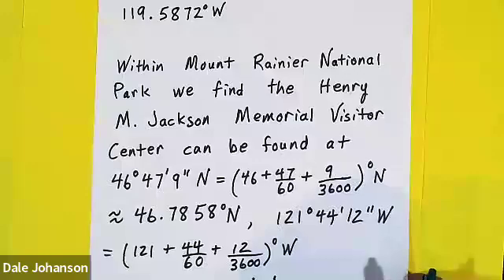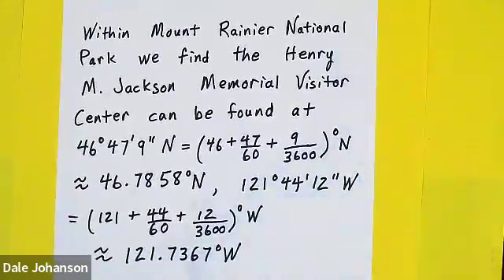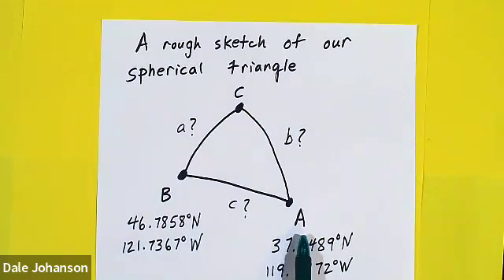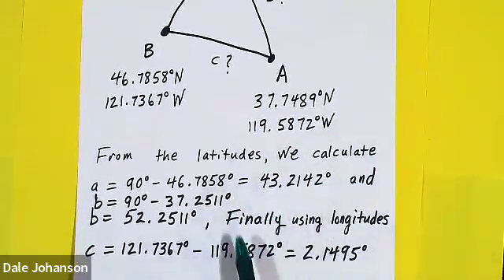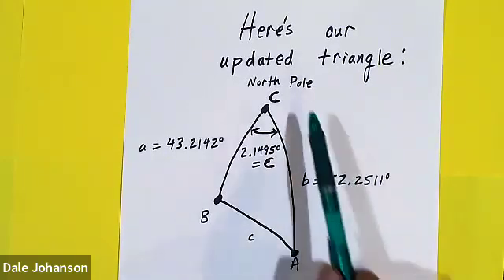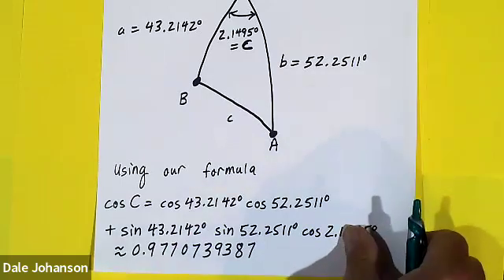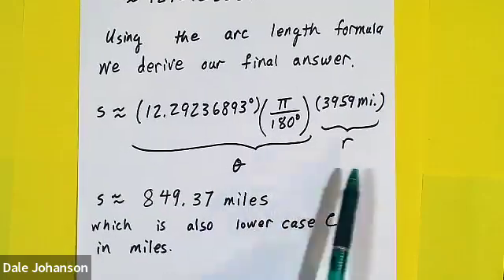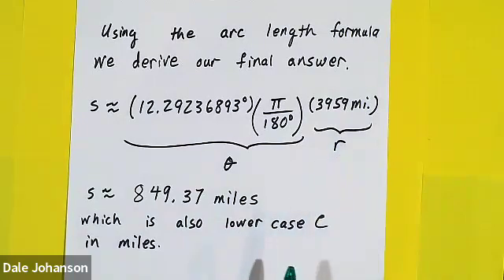Video # 3: Distance from Yosemite National Park to Mount Rainier National Park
Using the spherical law of cosines, the inverse cosine function and the arc length formula, we calculate the distance between visitor centers of Yosemite National Park and Mount Rainier National Park.